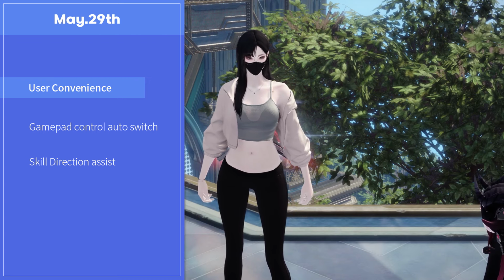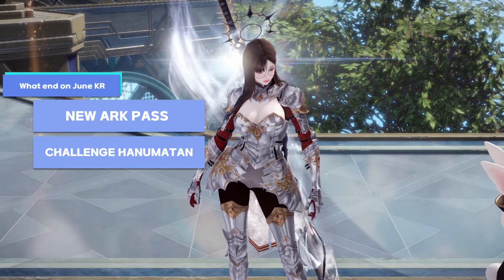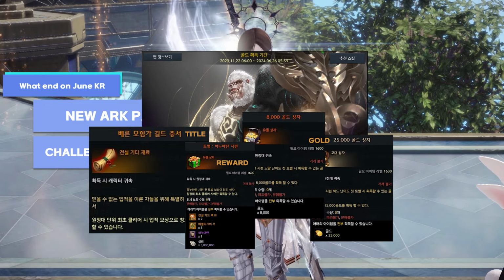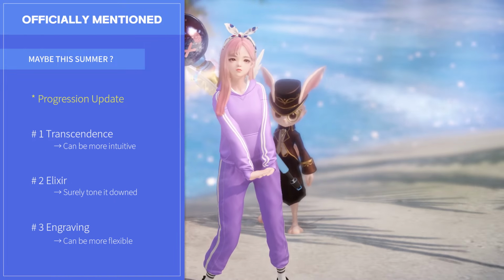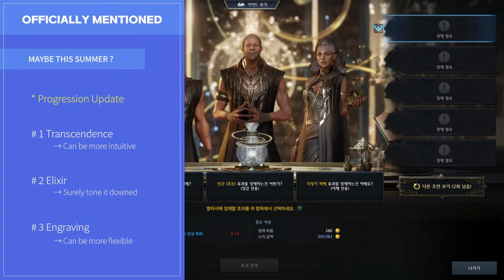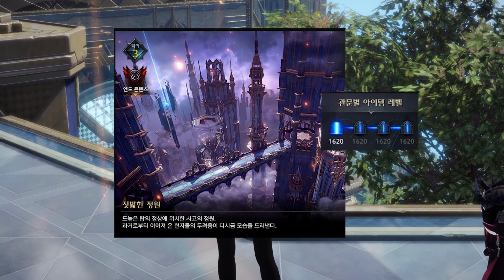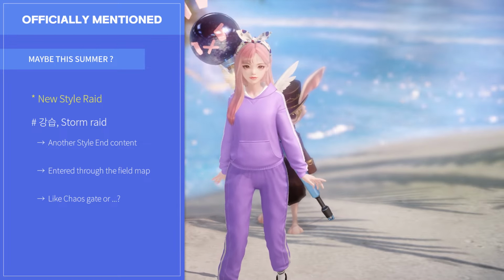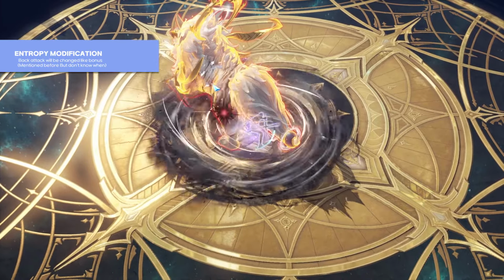Lost ArkㅣPreview Upcoming Summer Updates 《Stream, Notice Recap》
Lost Ark Updates
▶Timeline
00:00 Intro
00:02 Hello !
00:26 Before Going in
00:32 May.28th
02:01 What End On June
03:11 Maybe This Summer
03:45 Fatigue Control
05:09 Progression Update
06:58 Gate Removal
07:16 Can be This Summer ?
07:19 New Style Raid
07:54 Super Awakening
08:55 Others
09:30 New Season Pass
10:17 Outro
▶TKG Introducing
    KR Server New Updates & Improvements Notice
▶TKG Related
🎵Track : Walk Through The Park